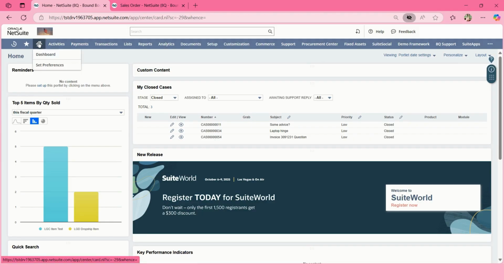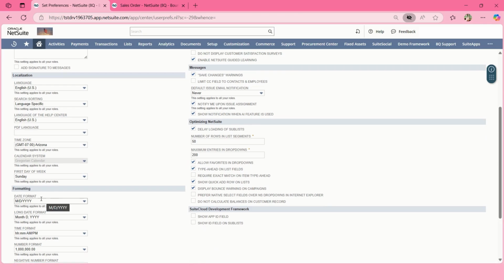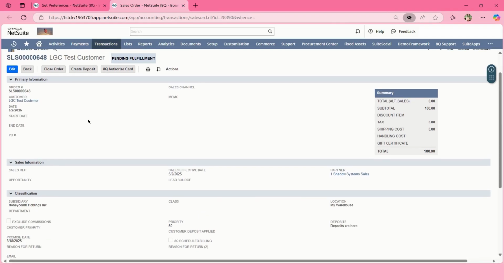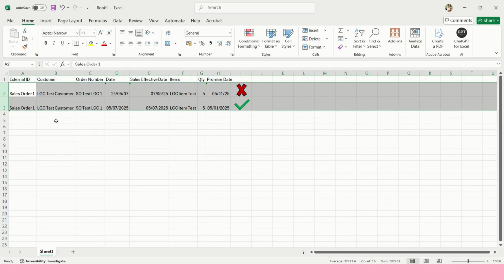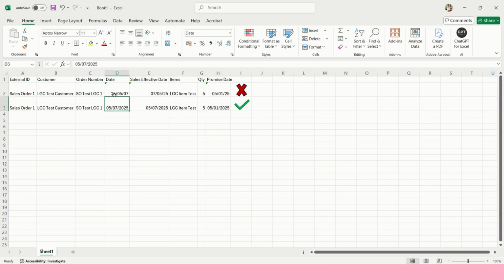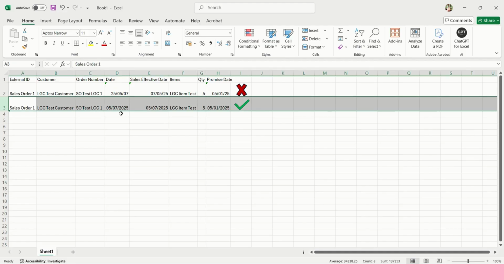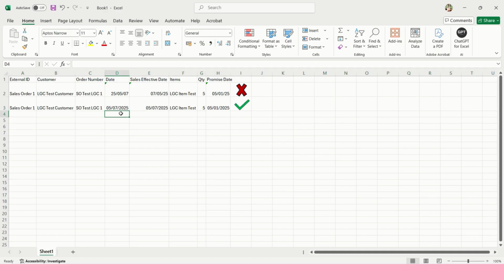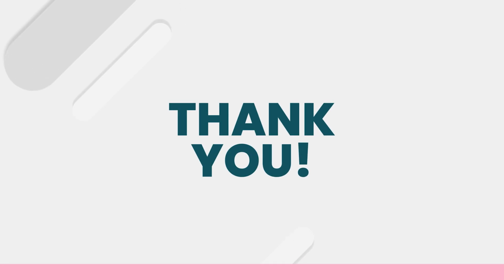How to Format CSV Dates for NetSuite (Step-by-Step Guide) - Lesson 64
Learn how to properly format CSV date fields in NetSuite to ensure smooth and error-free imports. In this tutorial, we walk you step by step through setting up your date preferences in NetSuite and show you examples of correct vs incorrect CSV date formats. By the end of this video, you’ll know exactly how to prepare your files for successful imports without frustrating errors.

If you work with NetSuite data imports, CSV uploads, or sales order management, this guide will save you time and prevent costly mistakes.